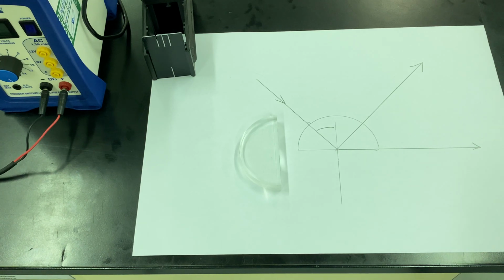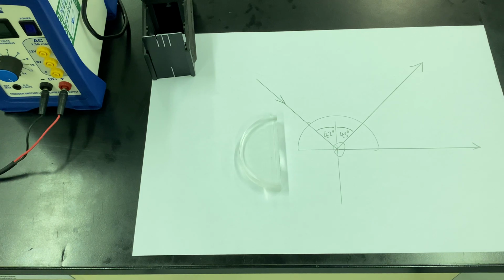Total internal reflection and the critical angle